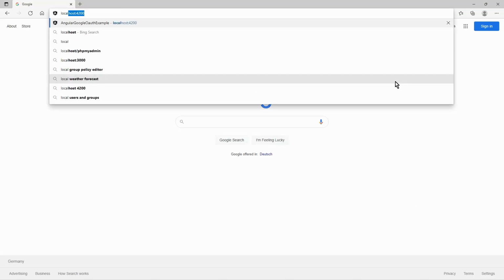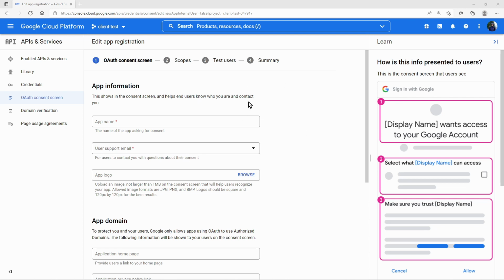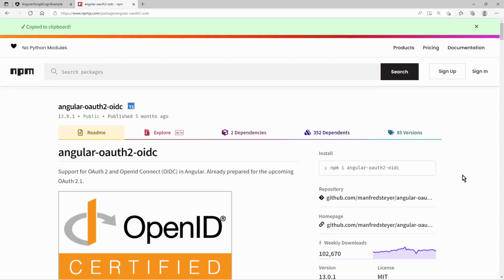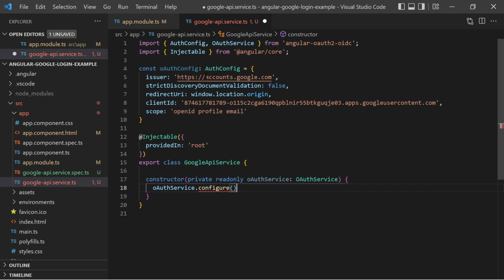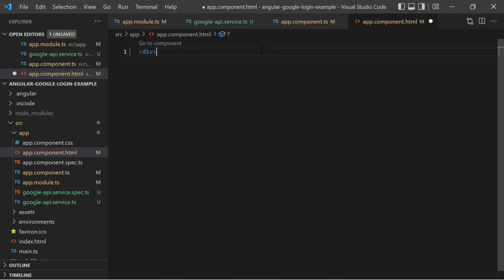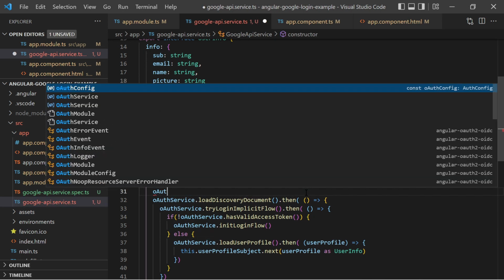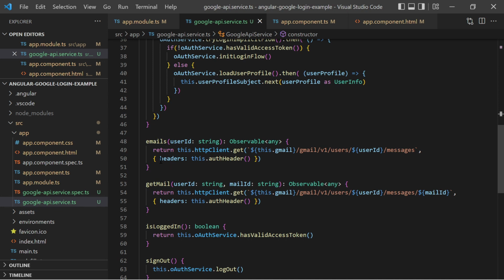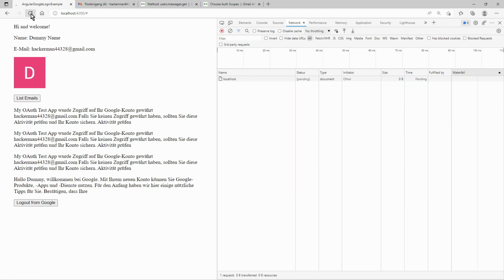Angular & Google Login OAuth2 / OpenID Connect - Using the angular-oauth2-oidc Library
Google has deprecated their Google Sign-In JavaScript client library. An angular google authentication can be implemented using Googles OAuth2 / OpenID Connect System. For that we use the anuglar-oauth2-oidc library, which is compatible will any authorization provider, which supports these standard protocols. The angular example application in video has full google login and logout supports and is accessing the GMail API to read E-Mails of a user.

(00:00) - Intro
(00:37) - Brief Introduction to OAuth2 and OpenID Connect (OIDC)
(02:01) - Create OAuth Client in Google Cloud Console
(04:47) - Enable GMail API in Google Cloud Console
(06:07) - Configure angular-oauth2-oidc for Google Login
(09:33) - Initialize Login
(11:17) - Load User Profile
(11:46) - Try out Google Login
(15:24) - Configure Logout
(16:43) - Single Sign-On
(17:46) - Integrate GMail API
(22:46) - Outro